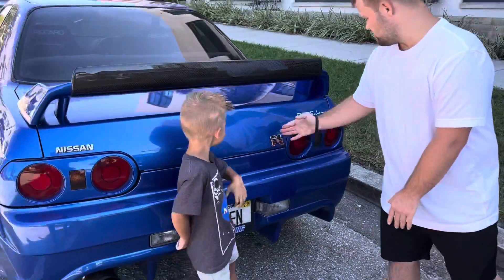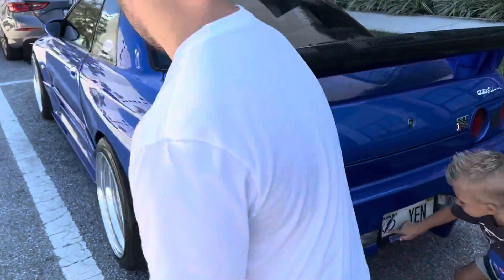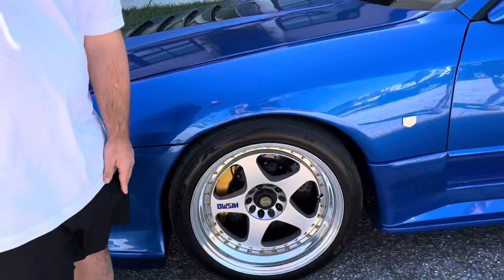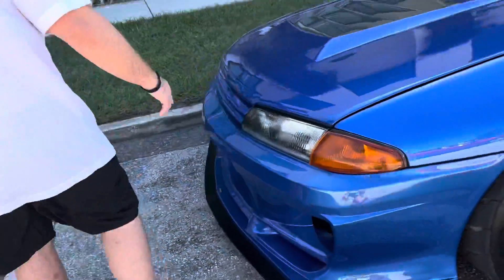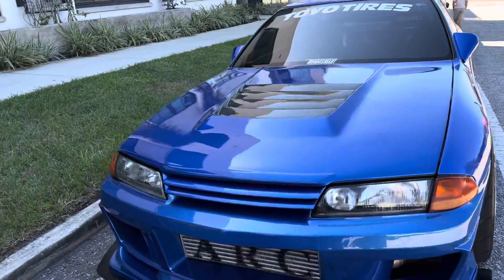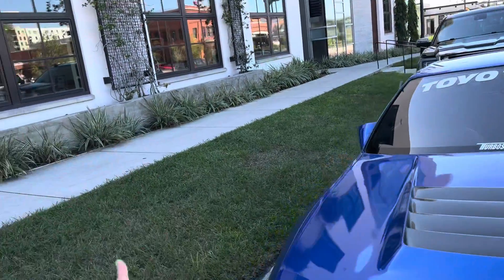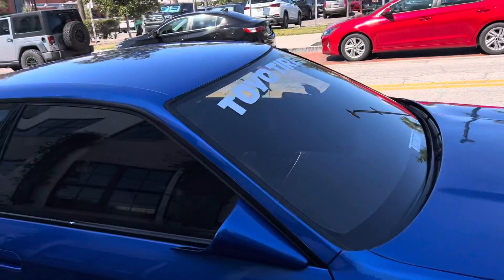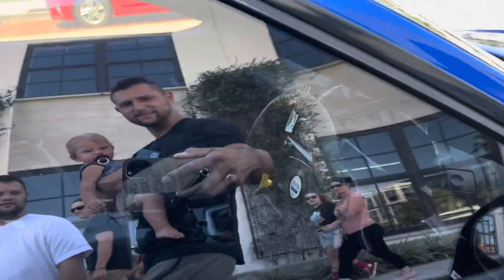David Reviews SKYLINE GTR R32 (SICK)